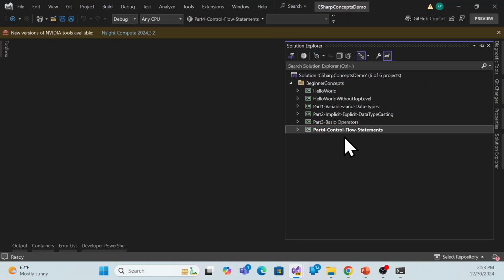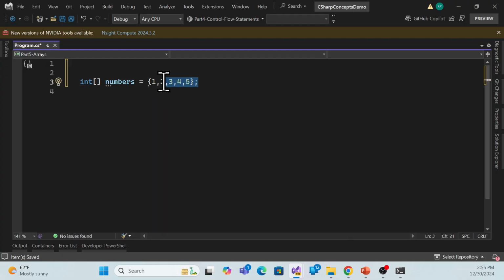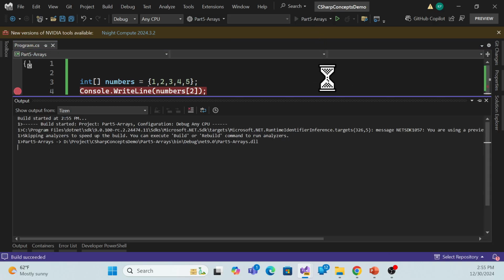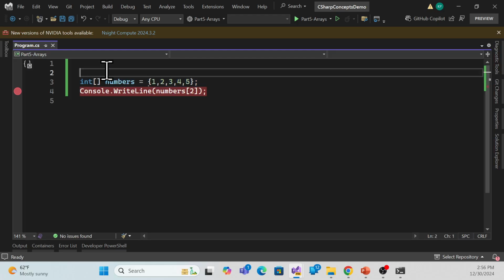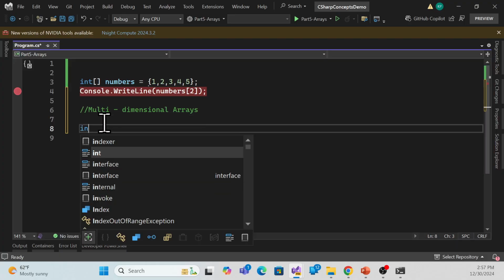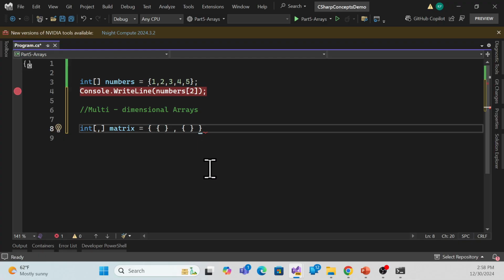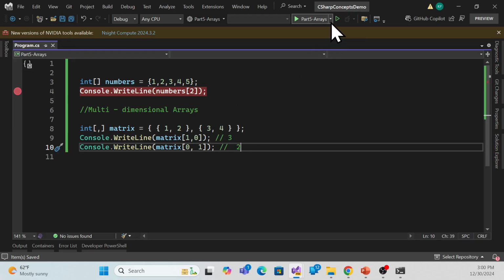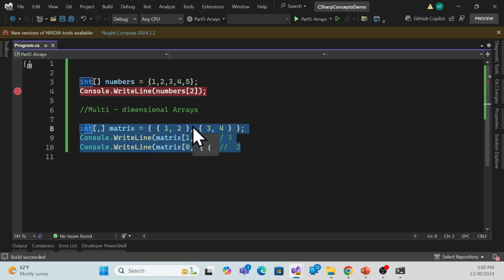Arrays in c# | C Sharp | Beginner Concepts | part 5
In this video, we dive into the essential concepts of arrays in C# programming. If you're a beginner, this tutorial will guide you through everything you need to know about arrays. We start by covering how to declare and initialize arrays in C#, followed by how to access elements within an array. Additionally, we’ll explore multi-dimensional arrays, showing you how to work with arrays that have more than one dimension, like 2D arrays. Whether you're new to C# or looking to brush up on arrays, this video will help you understand how to use them effectively in your programs.

Key Topics:
Declaration and Initialization of Arrays
Accessing Elements in Arrays
Multi-dimensional Arrays (2D arrays)

c# arrays tutorial
arrays in c#
c# beginner concepts
c# arrays declaration
c# arrays initialization
multi-dimensional arrays c#
accessing array elements in c#
arrays tutorial c#
c# array tutorial
c# arrays explained
how to use arrays in c#
beginner c# programming
2d arrays c#